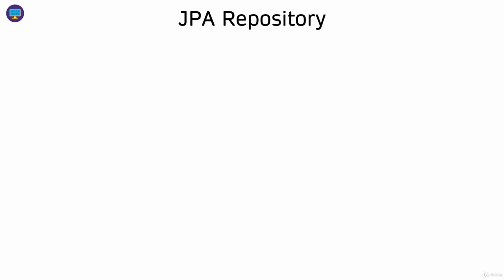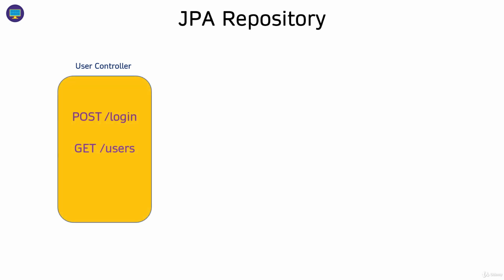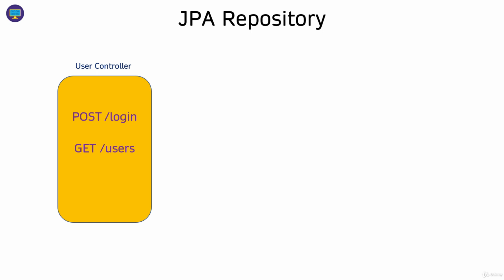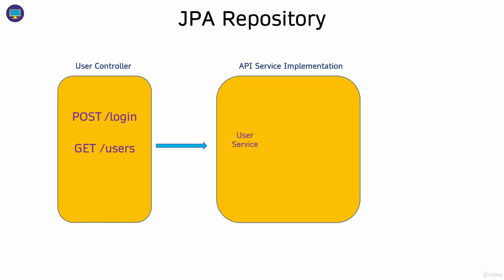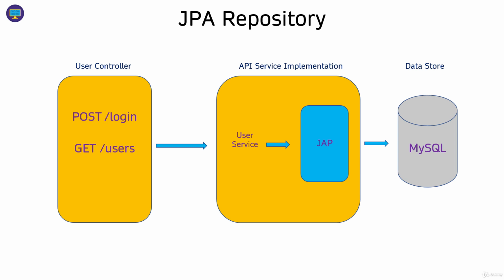4 - Security 33 User Repository